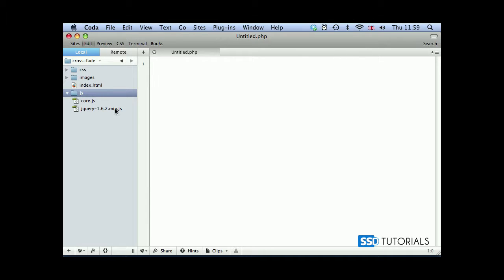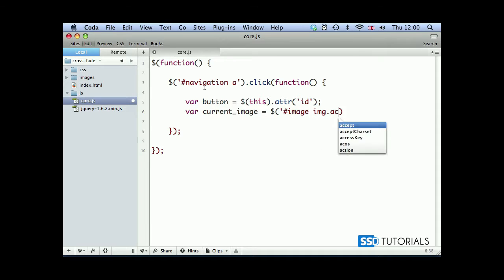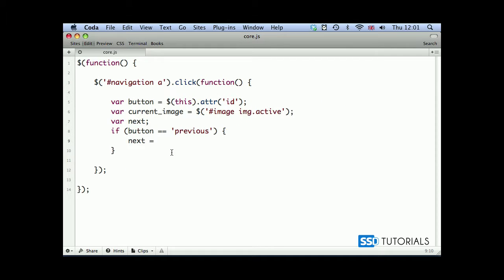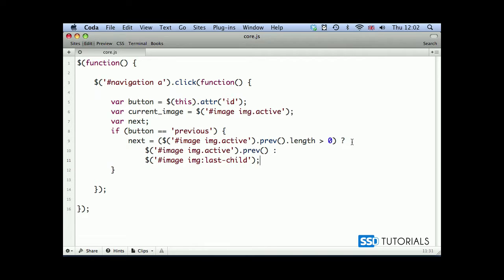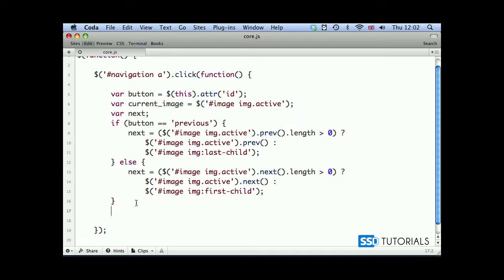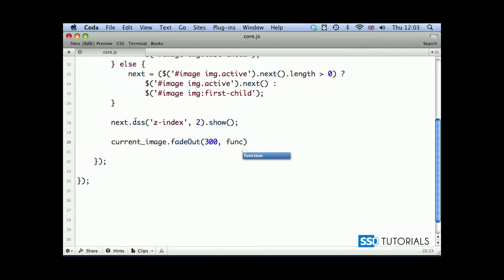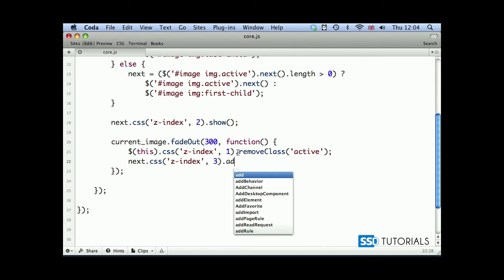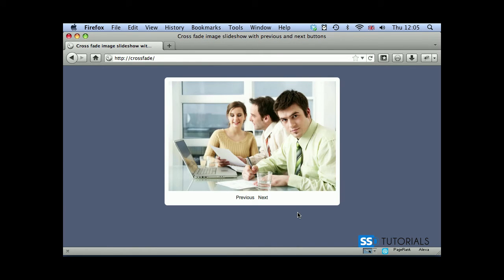03: Styling slideshow